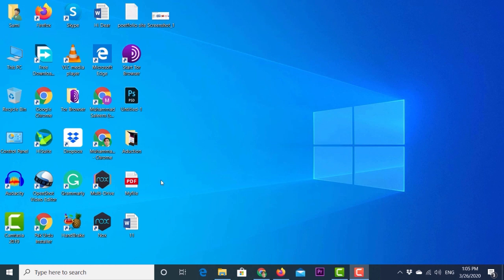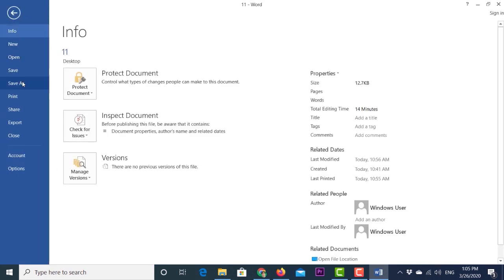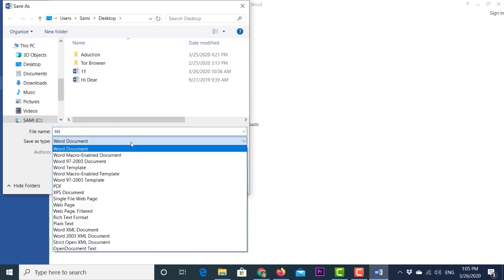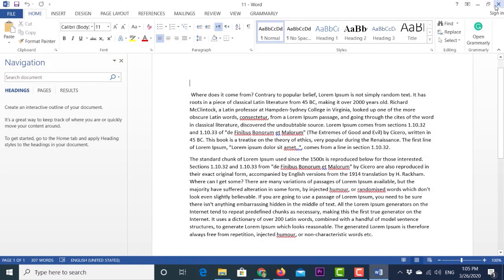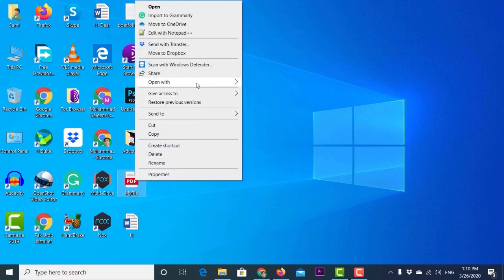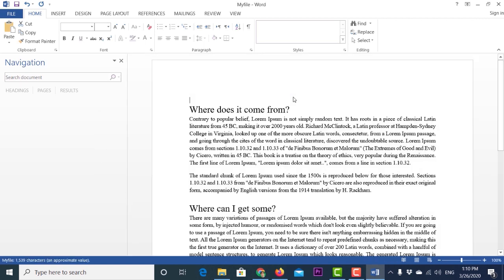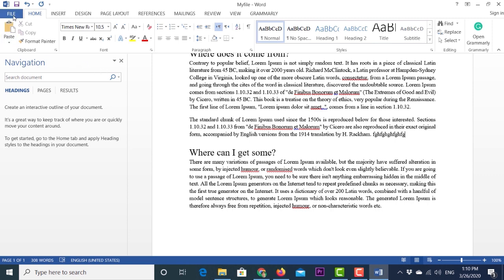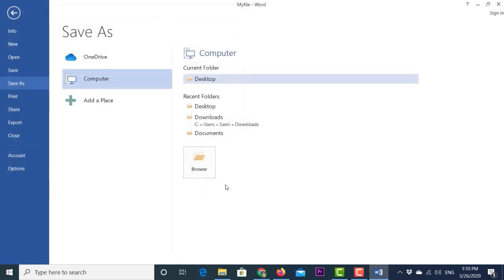How To Convert PDF to Word and Earn Money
How to convert PDF to Ms word online is best file converter method. With this file converter you can convert your File in different file formate. Its Second Method To convert File
Share It...If You Know Someone Who Needs To See It.
If You Want To Watch It Later Bookmark Or Add It To Playlist.
For More Hacks           ⬇⬇⬇Read More⏬☑️
Best Android Hacks All Times